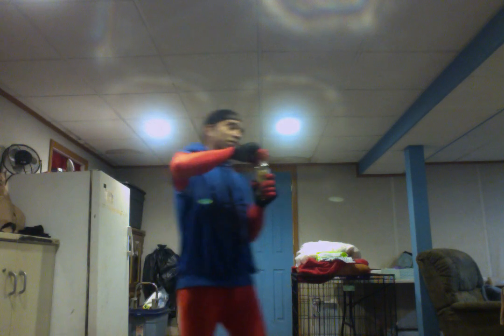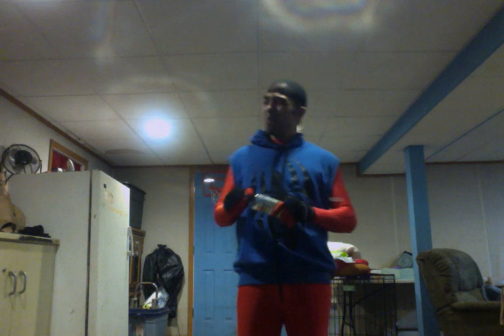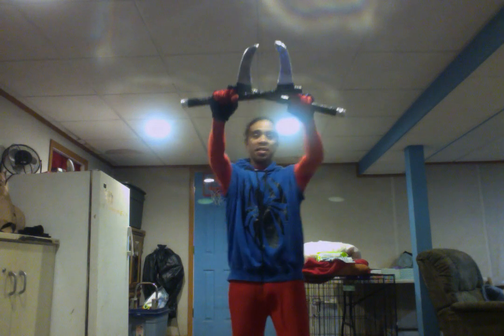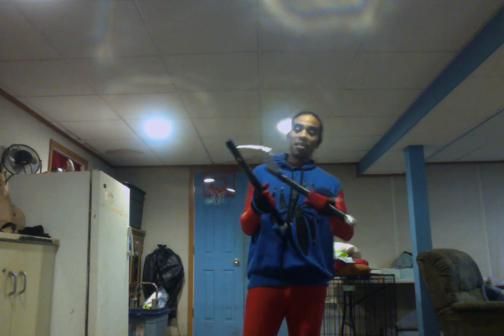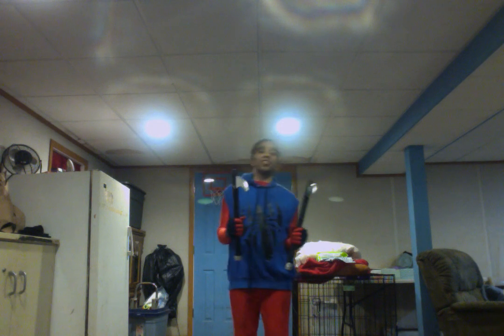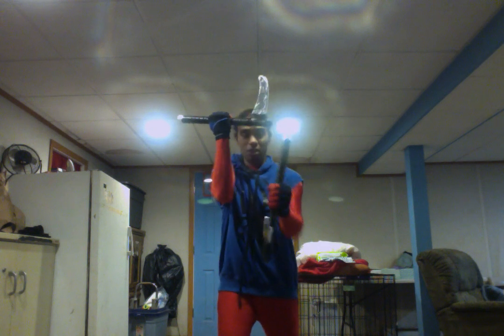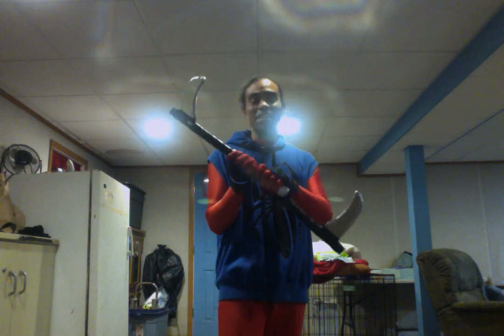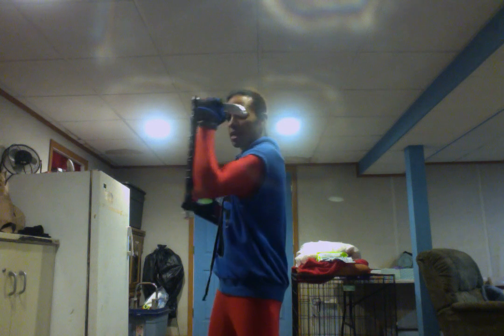Scarlett Spider Tribute Tuesday's V6 The Martial Arts Cool down but with Weapons.